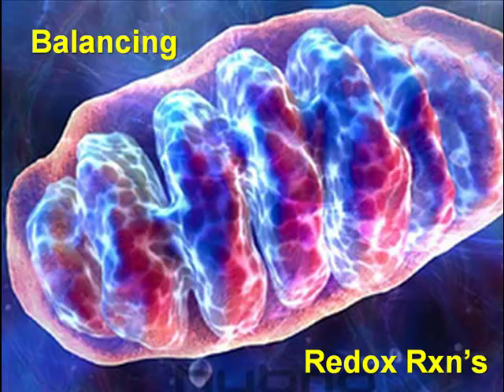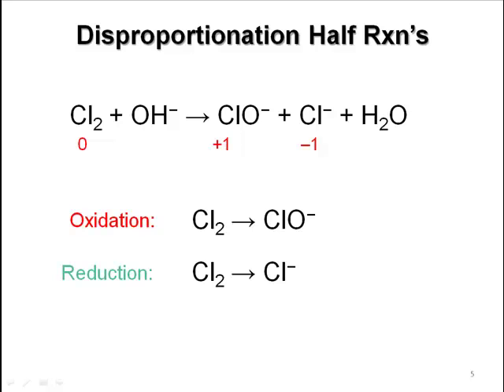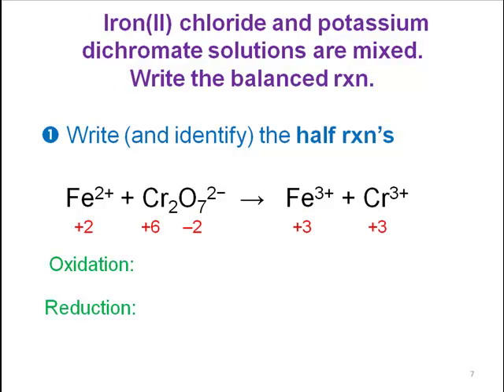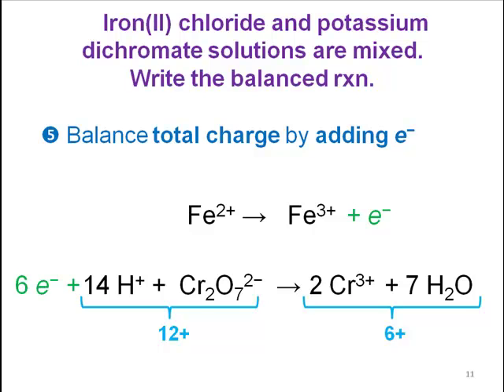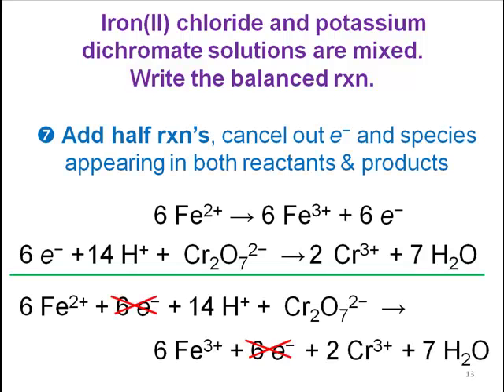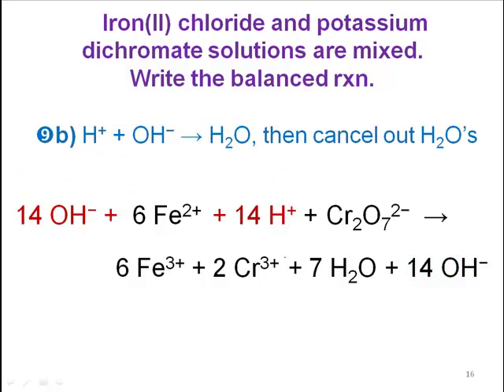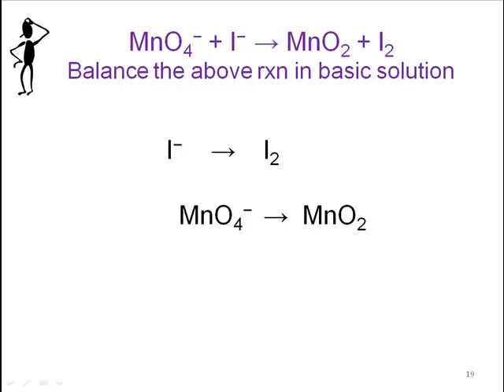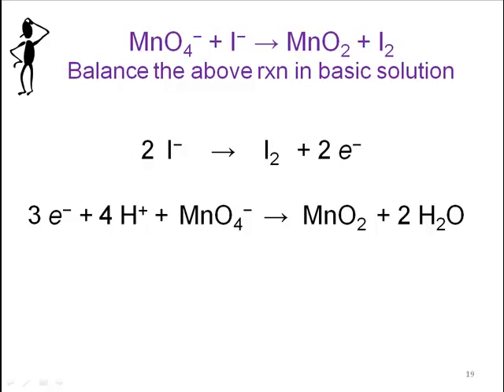AP Chemistry 9/28 Balancing Redox Rxns